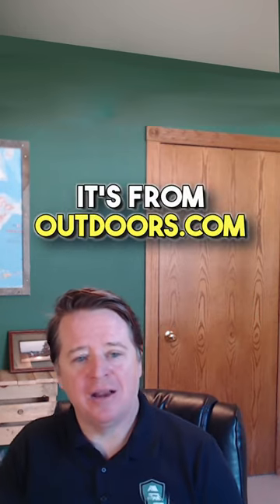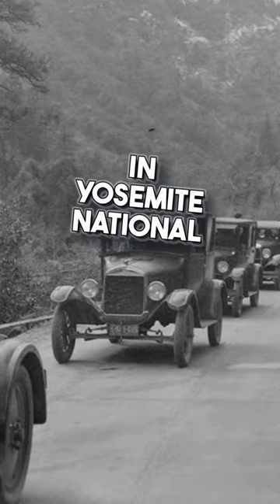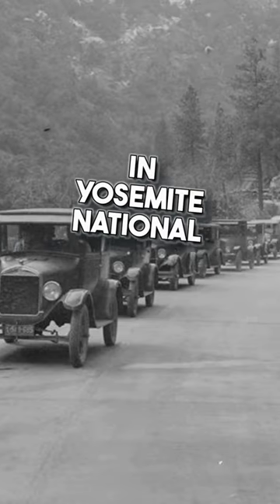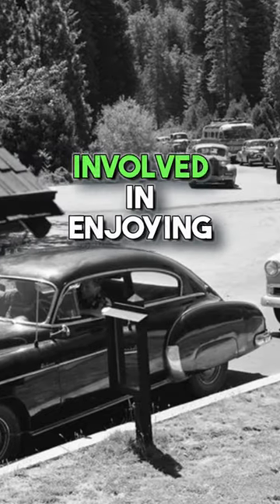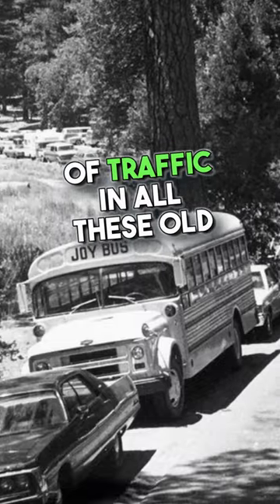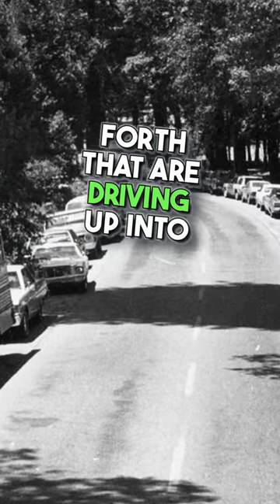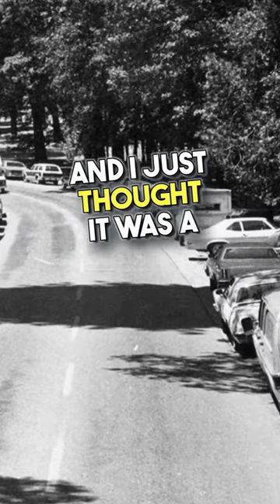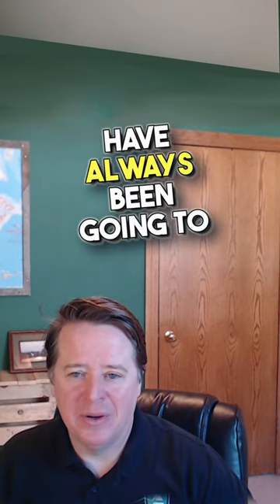How Long Has Yosemite National Park Attracted Campers?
We have the answer in a photo in our latest short!